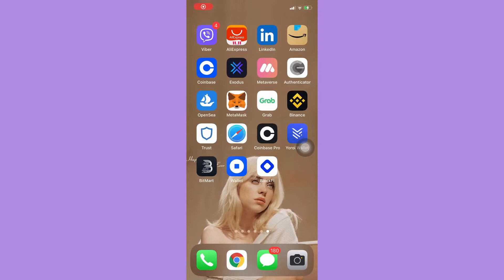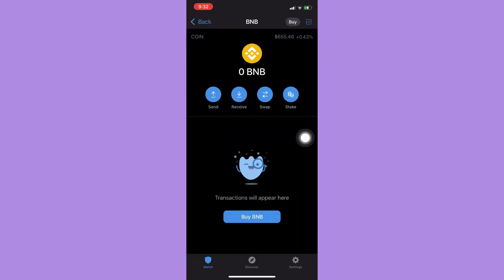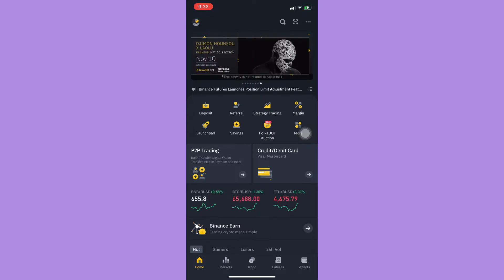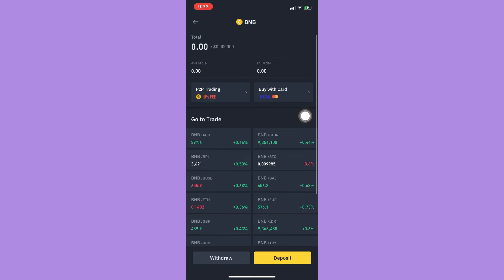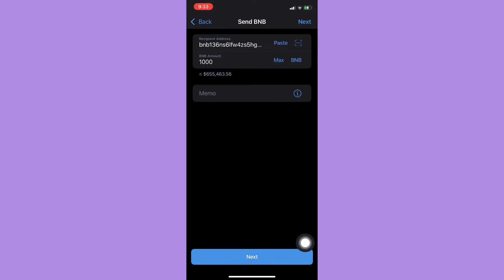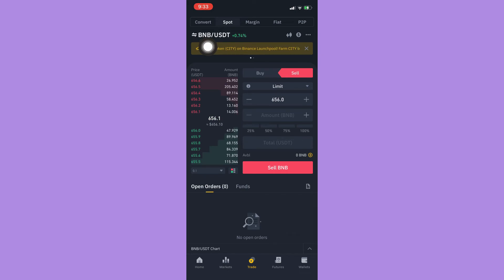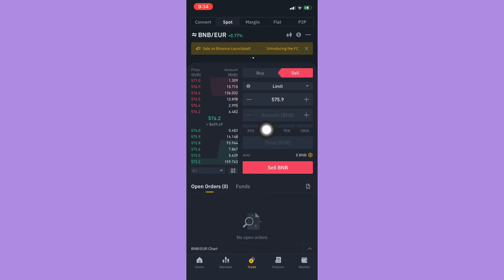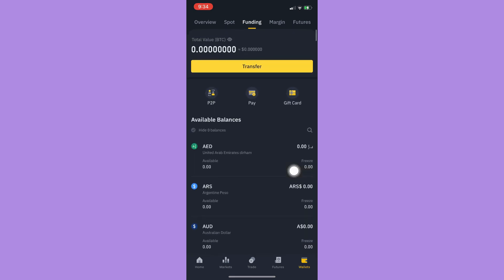How to Withdraw Money from the Trust Wallet to Bank Account (QUICK & EASY)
Learn  How to Withdraw Money from the Trust Wallet to Bank Account (QUICK & EASY)

In this video, I will show you how to withdraw money from the trust wallet to bank account (quick & easy)